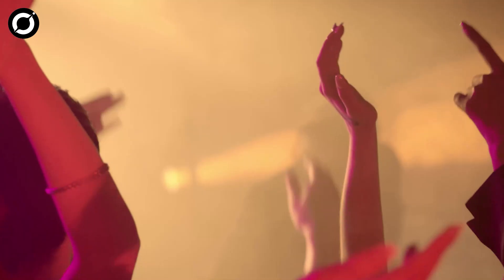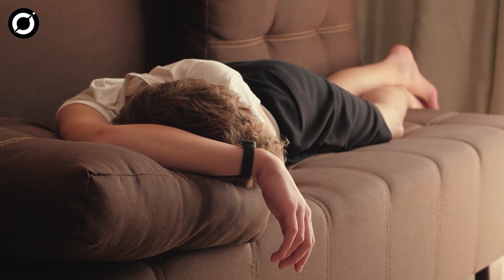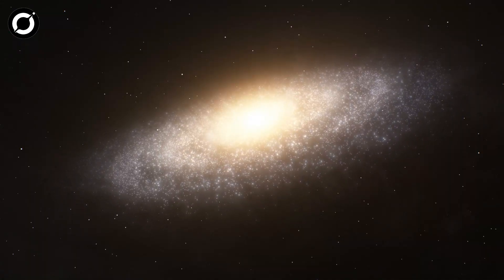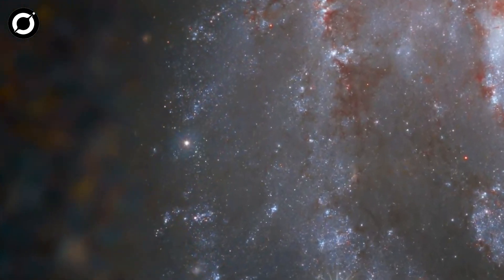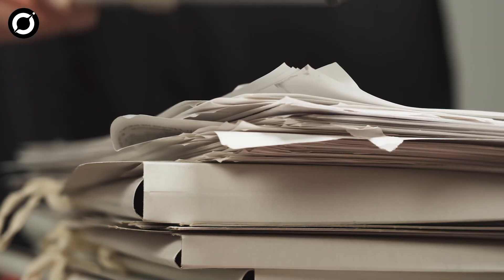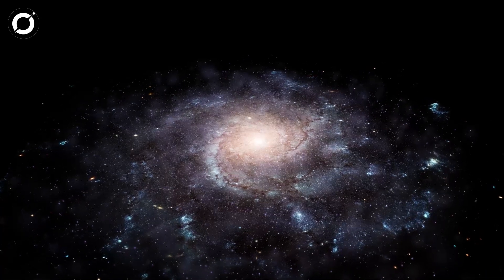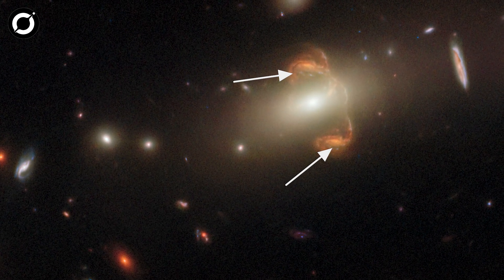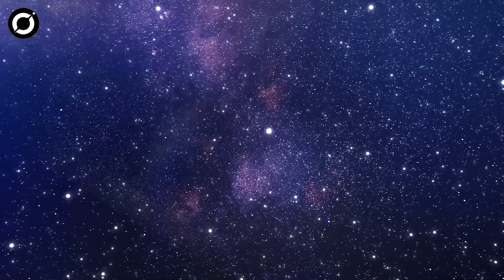Mysterious Black Hole Pops Out of Nowhere, Spotted Outside Milky Way Galaxy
In an exciting development, a group of astronomers called the "Black Hole Police", have found a new black hole, in a galaxy adjacent to the Milky Way. Classified as dormant, this cosmic sucker appears to have been born out of nowhere. Yes, without the explosion of a dying star, it seems.

00:00 Intro
01:40 Dormant Black Hole
02:00 Why is it special?
02:50 How did we find it?
03:30 James Webb's Picture of Phantom Galaxy
04:00 Is there a black hole in the phantom galaxy?
05:00 Hubble's New Discovery!
05:55 Gravitational Lensing